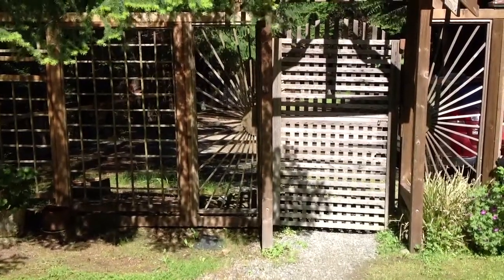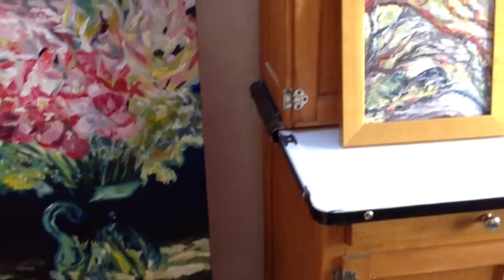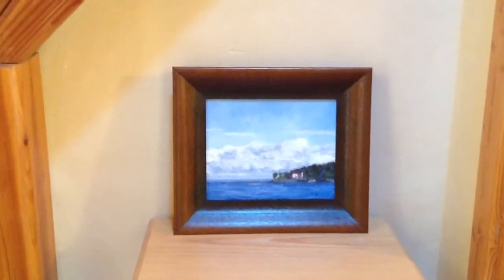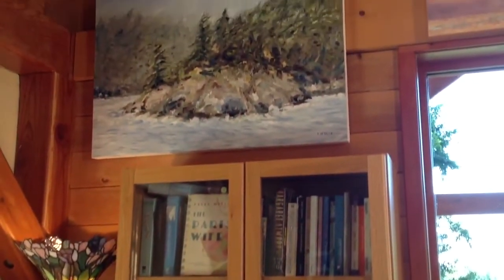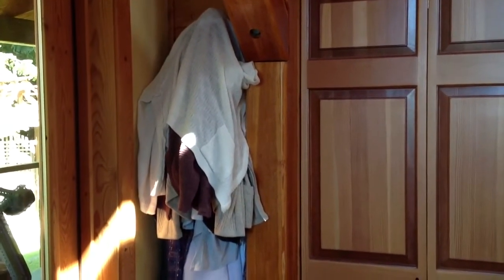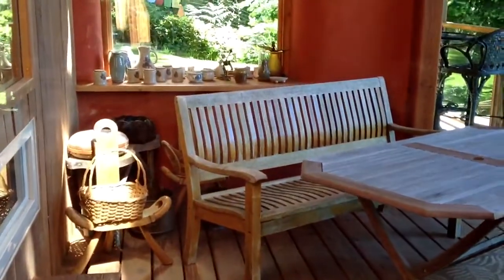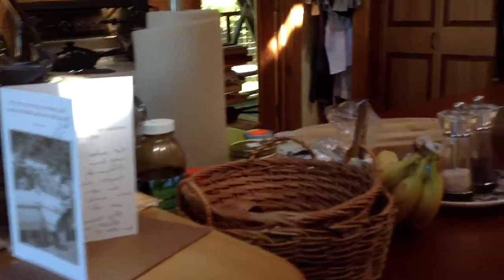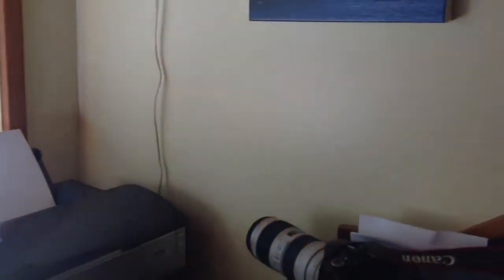June 2013 studio visit with Artist Terrill Welch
Terrill Welch is a Canadian landscape photographer and painter living on Mayne Island on the southwest coast of British Columbia.